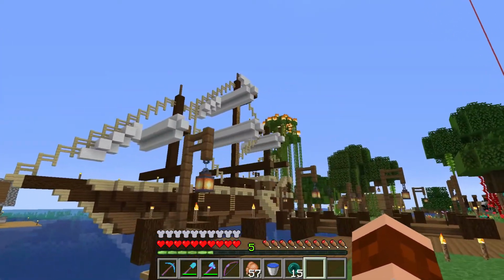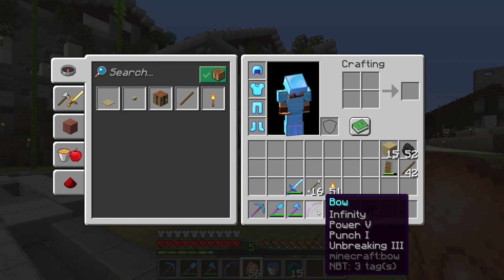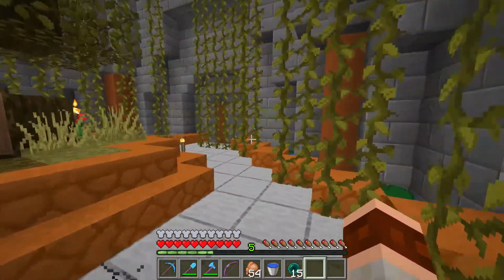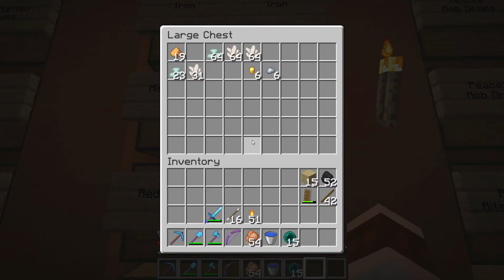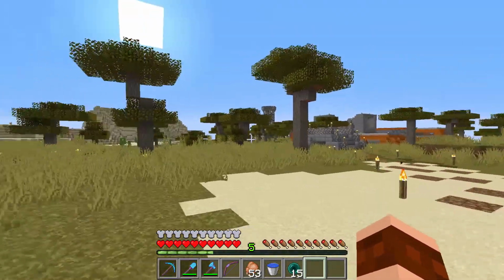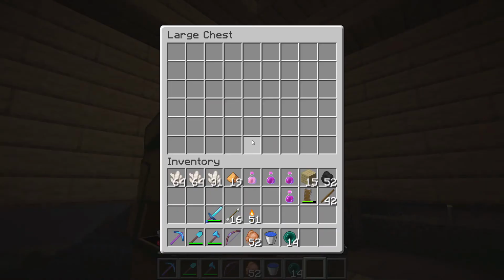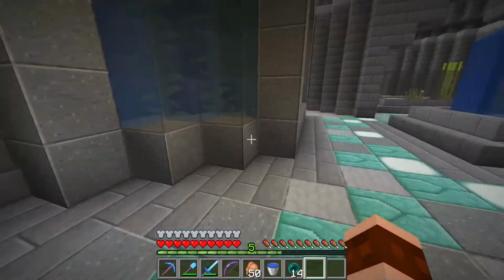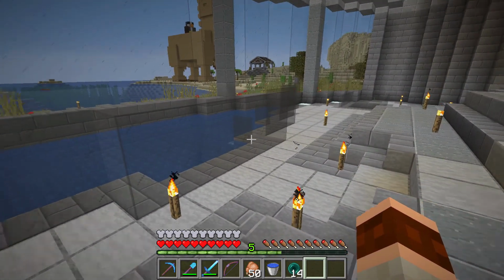A Trip to the Past - TimeShot SMP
Hey everyone, and welcome back to the TimeShot Minecraft SMP server! It has been quite some time, but now we are ready to jump back in for the start of a brand new season!

In today's video, we take a little trip back to Season 2 (and briefly Season 1) of TimeShot to reminisce and grab some resources.